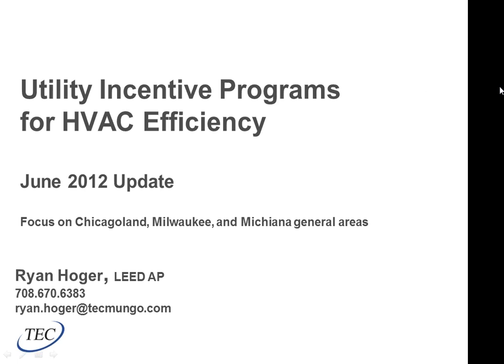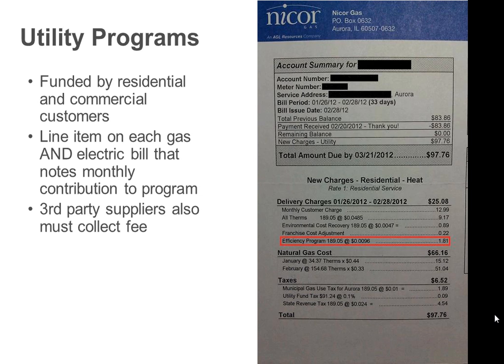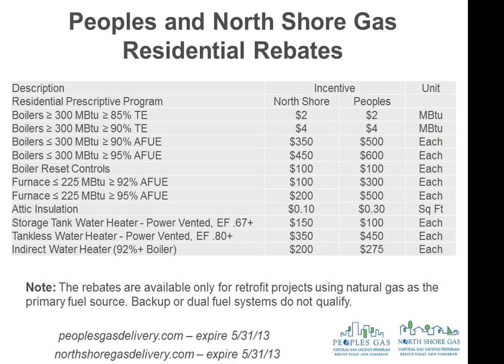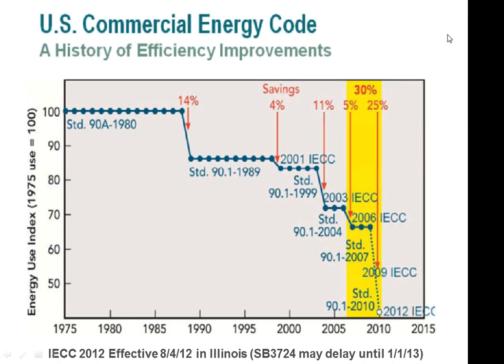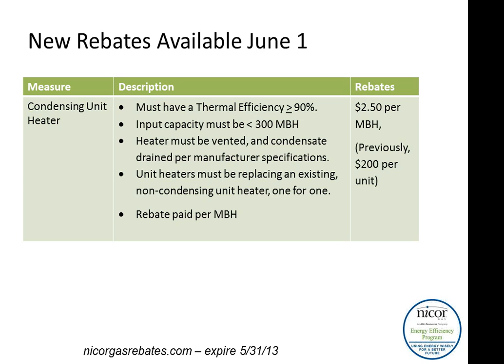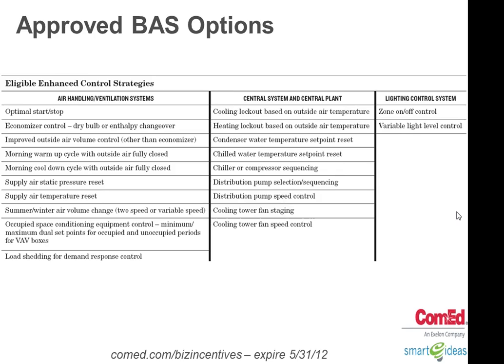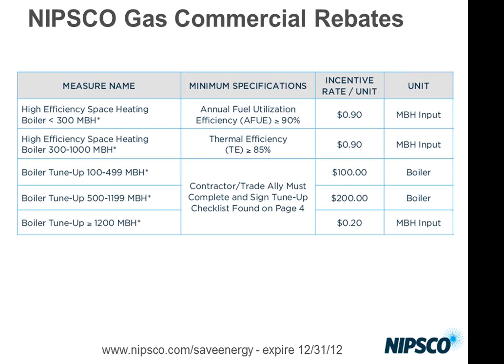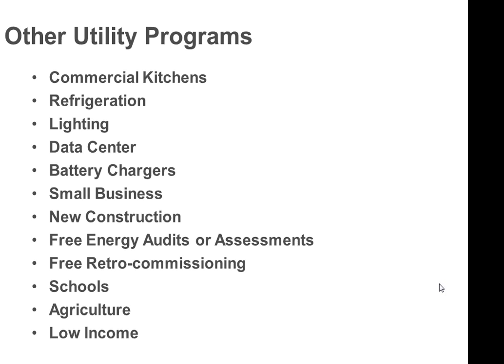Utility Rebates for High Efficiency - Webinar 6/25/12